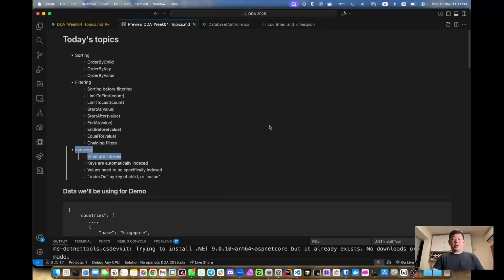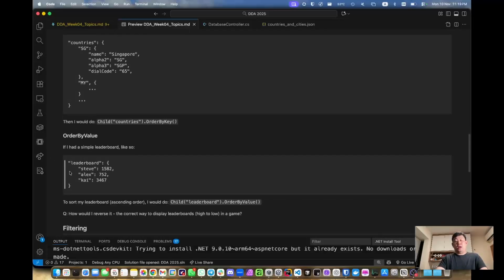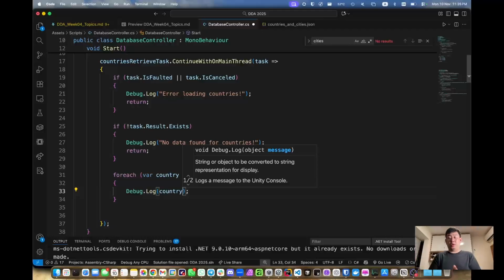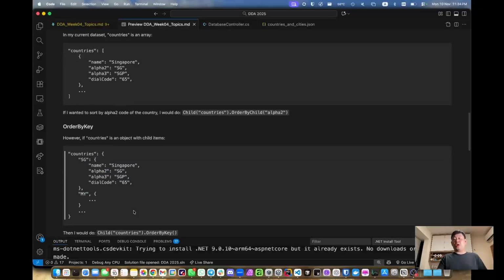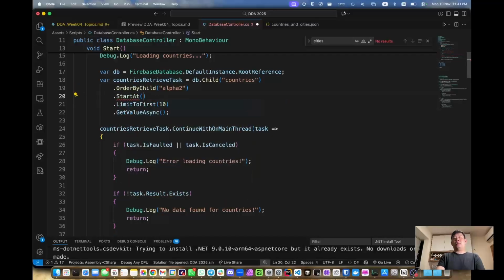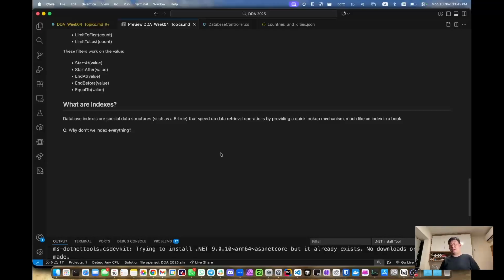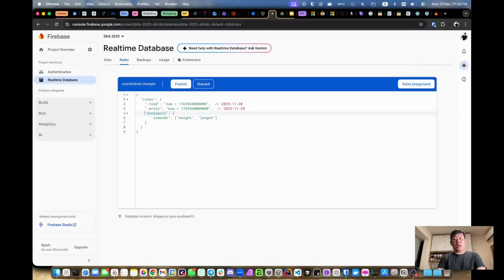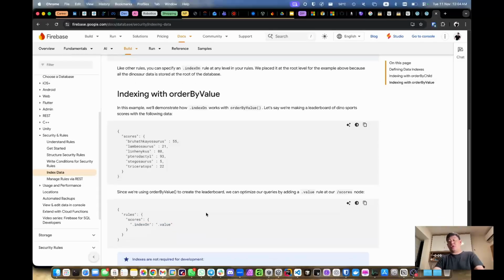NP DDA 2025 #7 - Week 4 - Sorting, Filtering and Indexing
These are arguably the most important functions of a database system to help us navigate large amounts of data. In this video, I share how we perform Sorting, Filtering and Indexing with Firebase Realtime Database with some interesting examples.

# Chapters
00:00 Intro
01:15 Data I'm using
02:53 Sorting explanation
07:27 Sorting code/demo
20:29 Reverse sort
22:27 Filtering explanation
25:46 Filtering code/demo
30:30 Indexing explanation
35:20 Indexing demo
46:10 Indexing - more info

# Summary
- Sorting
  - OrderByChild
  - OrderByKey
  - OrderByValue
- Filtering
  - Sorting before filtering
  - LimitToFirst(count)
  - LimitToLast(count)
  - StartAt(value)
  - StartAfter(value)
  - EndAt(value)
  - EndBefore(value)
  - EqualTo(value)
  - Chaining filters
- Indexing
  - What are Indexes
  - Keys are automatically indexed
  - Values need to be specifically indexed
  - ".indexOn" by key of child, or ".value"

## Data we'll be using for Demo
    "countries": [
            "name": "Singapore",
            "unicode": "U+1F1F8 U+1F1EC",
            "emoji": "🇸🇬",
            "alpha2": "SG",
            "dialCode": "65",
            "alpha3": "SGP",
            "region": "Asia",
            "capital": "Singapore",
            "geo": {
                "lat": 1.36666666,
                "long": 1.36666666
            "timezones": [
                "Asia/Singapore"
    "cities": [
            "id": 1796236,
            "name": "Shanghai",
            "country": "CN",
            "admin1": "Shanghai",
            "admin2": "Shanghai Municipality",
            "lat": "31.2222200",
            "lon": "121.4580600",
            "pop": "24874500"

## Sorting

### OrderByChild
In my current dataset, "countries" is an array:
"countries": [
        "name": "Singapore",
        "alpha2": "SG",
        "alpha3": "SGP",
        "dialCode": "65",

If I wanted to sort by alpha2 code of the country, I would do:
`Child("countries").OrderByChild("alpha2")`

### OrderByKey
However, if "countries" is an object with child items:
"countries": {
    "SG": {
        "name": "Singapore",
        "alpha2": "SG",
        "alpha3": "SGP",
        "dialCode": "65",
    "MY", {
Then I would do: `Child("countries").OrderByKey()`

### OrderByValue

If I had a simple leaderboard, like so:
"leaderboard": {
    "steve": 1582,
    "alex": 752,
    "kai": 3467
To sort my leaderboard (ascending order), I would do:
`Child("leaderboard").OrderByValue()`

Q: How would I reverse it - the correct way to display leaderboards (high to
low) in a game?

## Filtering

You must always apply a sort (`OrderBy*`) before you filter.
You can chain filters, e.g. `OrderByChild("alpha2").StartAt("HK").EndAt("SG")`

These filters work on the record count:
- LimitToFirst(count)
- LimitToLast(count)

These filters work on the value:
- StartAt(value)
- StartAfter(value)
- EndAt(value)
- EndBefore(value)
- EqualTo(value)

## What are Indexes?

Database indexes are special data structures (such as a B-tree) that speed up
data retrieval operations by providing a quick lookup mechanism, much like an
index in a book.

Q: Why don't we index everything?

    "cities": {
      ".indexOn": ["country", "pop"]